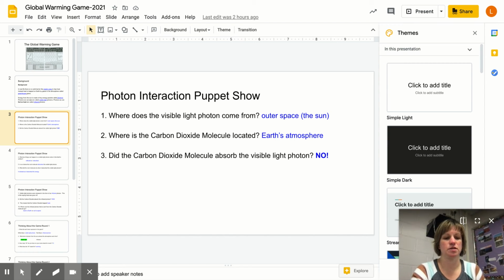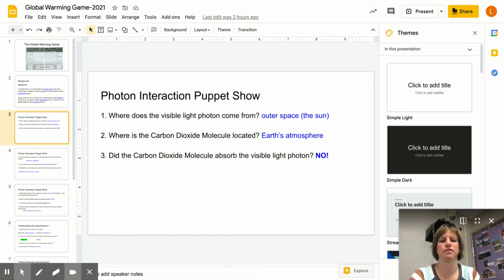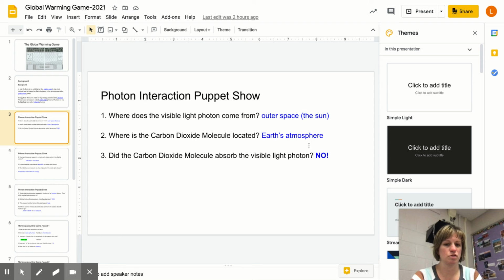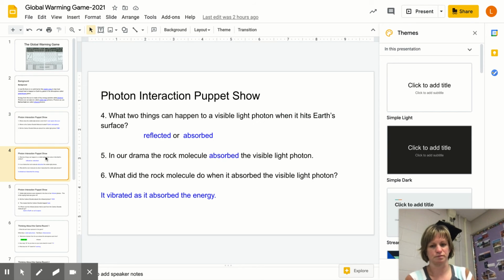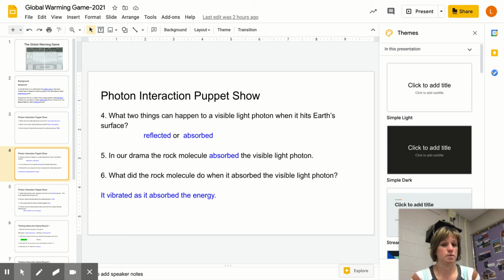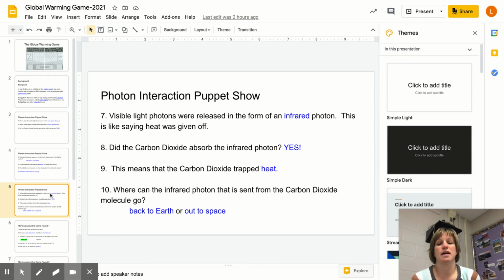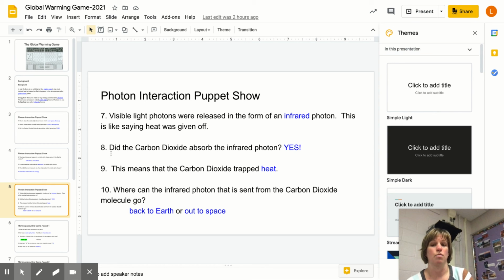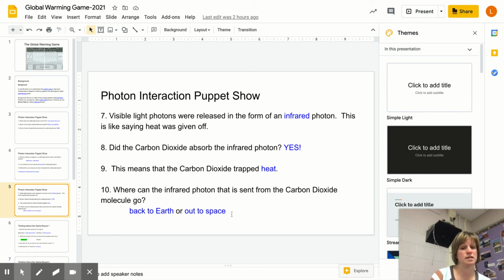Photon Interaction Puppet Show Answers